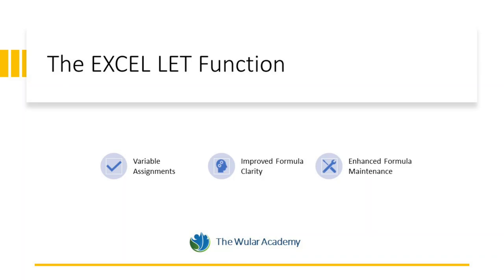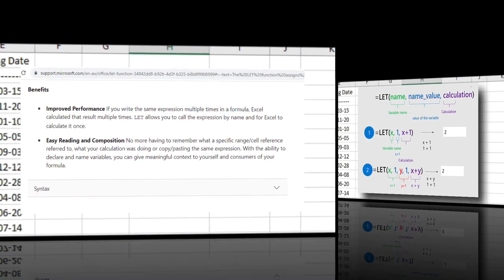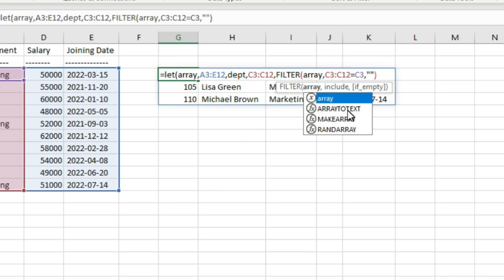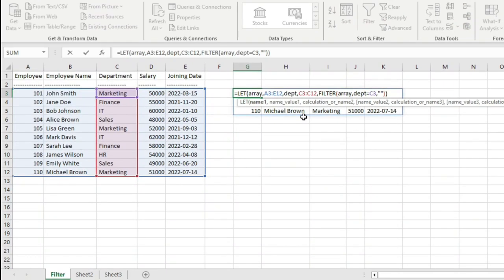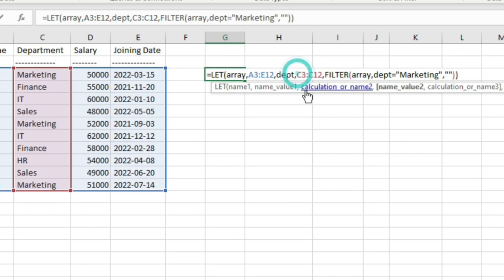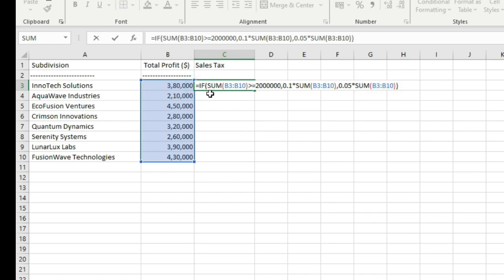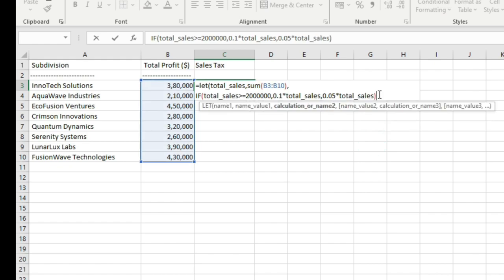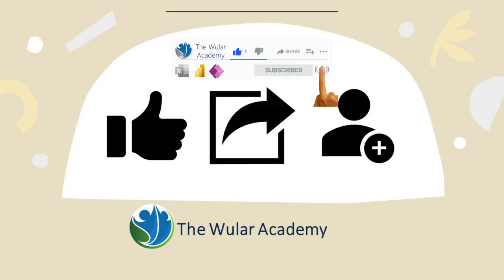🔮 Simplify Formulas with the New LET Function in Excel 🚀 Boost Productivity.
In this video, you will learn how to use the LET function in Excel. We'll walk you through real-world examples and practical tips to harness the LET function's full capabilities.

📑Pagemarks:
00:00 Introduction
00:43 Syntax of LET Function
01:29 Benefits of LET Function
02:02 A Simple Practical Example
07:37 2nd Example
10:38 Precautions & Best Practices

📦🛒🛍️More Resources from Amazon⭐⭐⭐⭐⭐:

Microsoft Excel 2019-Data Analysis and Business Modelling

Mastering Microsoft Power BI-Expert techniques to create interactive insights for effective Data

Analytics and Business Intelligence

Power BI for Dummies-January 2023

Microsoft Power BI Complete Reference: Bring your data to life with the powerful features of

Microsoft Power BI

The Definitive Guide to DAX - Business intelligence for Microsoft Power BI, SQL Server Analysis Services, and Excel

Python: The Complete Reference